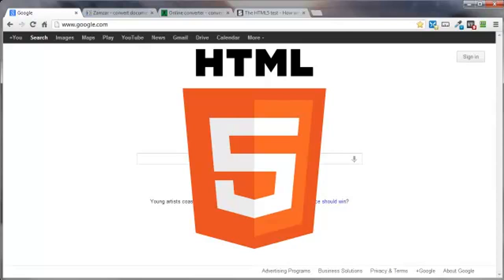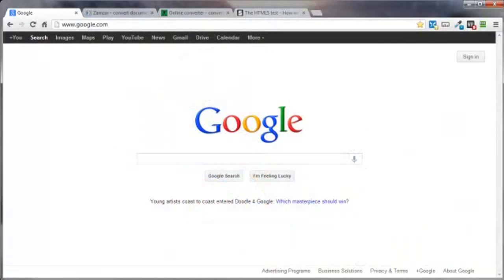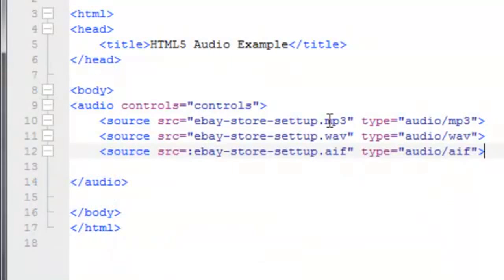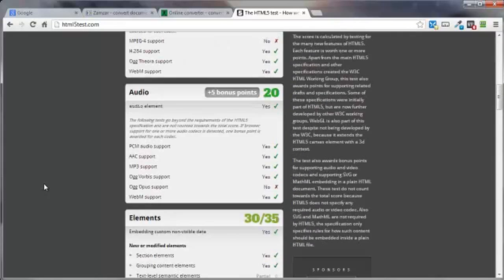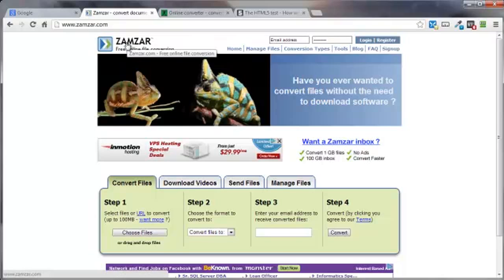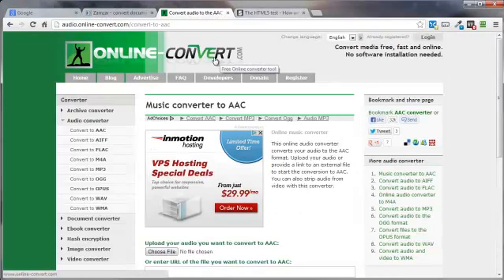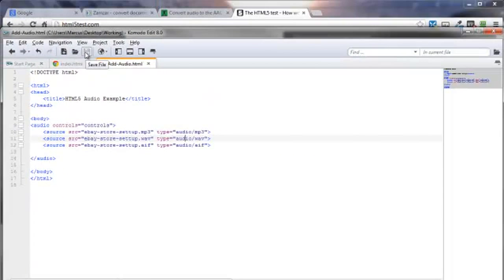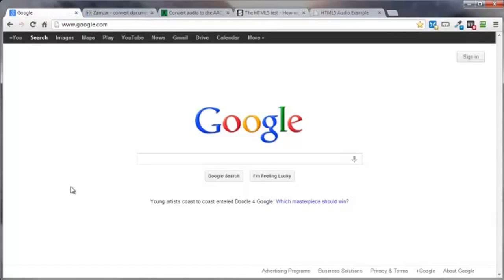HTML5 Training - Audio Tag | Video 12